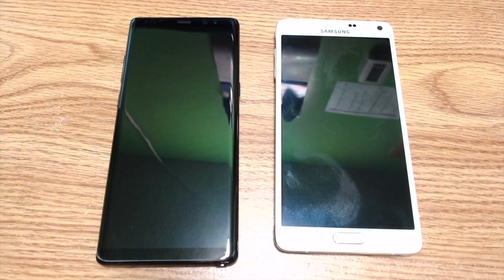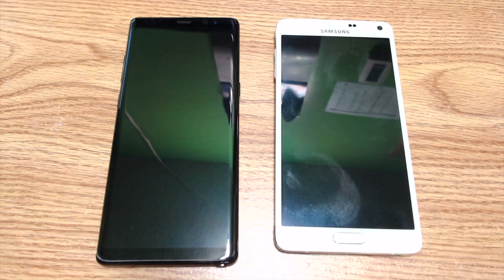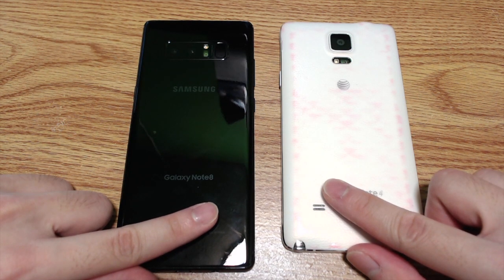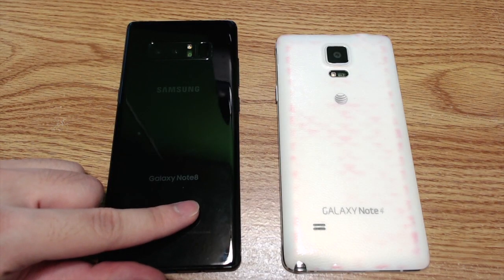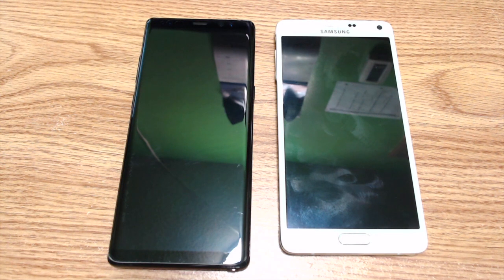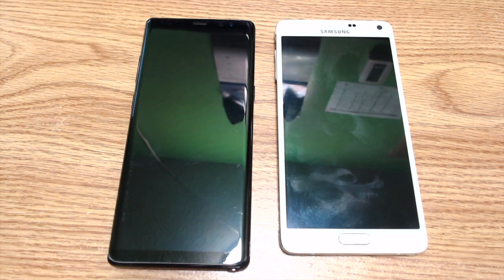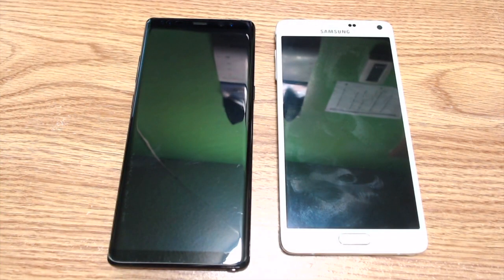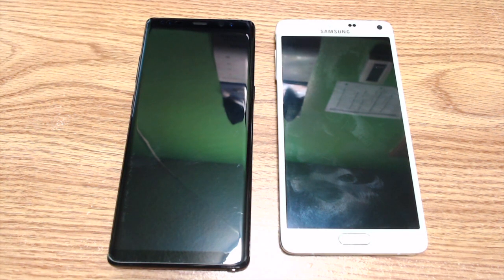Camera Test: Note 8 vs Note 4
For those of you that are using an older smartphone and are looking to upgrade for a better camera, have you ever considered the Samsung Galaxy Note 8? If not, would you? If you are undecided, perhaps seeing what the quality is like compared to a Galaxy Note 4 might give you an idea. In this video, we go over the specs of both cameras, compare the photo and video quality between each other, and conclude how much of an improvement the camera quality of the Note 8 is compared to a Note 4. Curious to see what the results are? Stick around and enjoy the show!